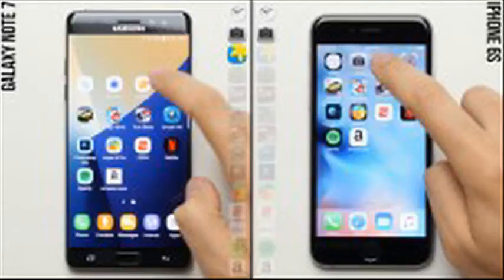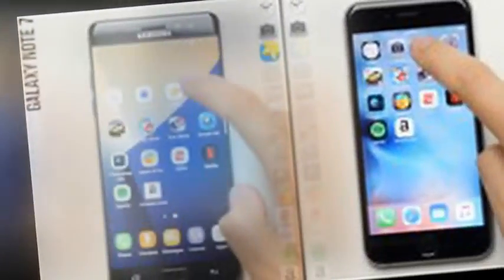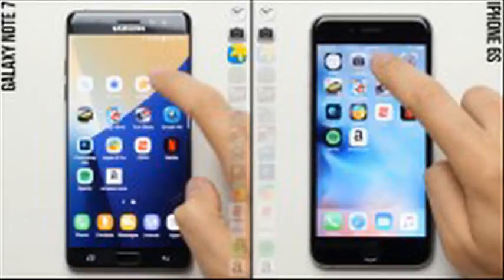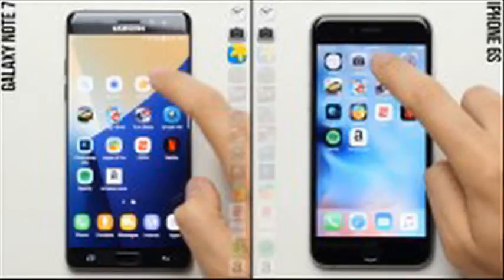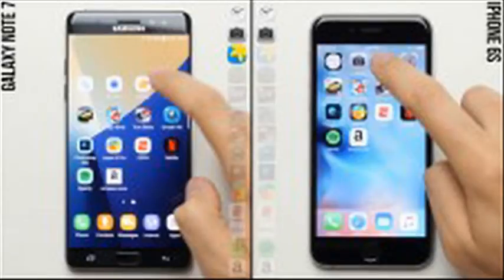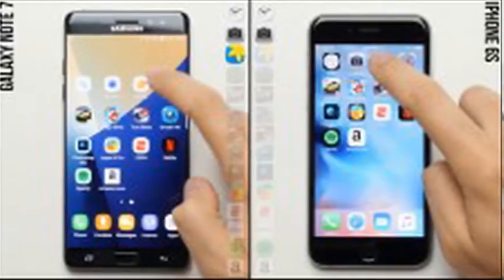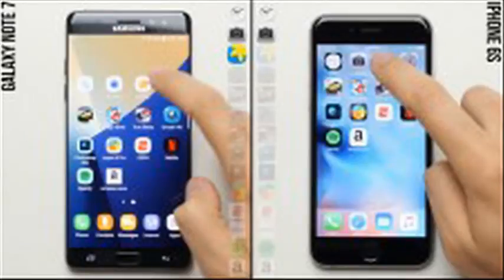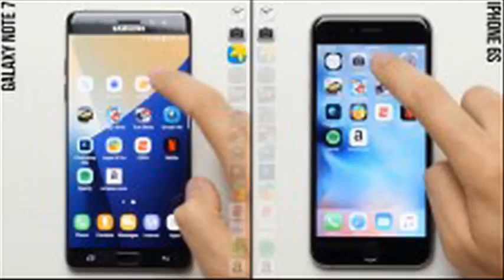Samsung Galaxy Note7 loses to year old iPhone 6s in speed test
Despite being a year old, the iPhone 6s is known to hold its own against more modern devices in speed tests. This is in no small parts due to Apple's software optimization, the performance of the A9 chip, and incredibly quick NVMe storage. But how does it fare against the brand new Galaxy Note7?
Well, the question should be how does the Note7 fare against the year old iPhone 6s. And the answer is very, very poorly, at least in this particular test.
The video goes through a bunch of identical apps and games on both platforms, launching them, waiting for them to load before closing and moving on to the next one. After going through all the apps once, the time is logged and all the apps are once again opened and closed in the same order before logging the time again. This tests time to launch the app, time taken for the app to load, and how well the phone retains the apps in memory after a bunch of them are loaded at once.
As you will see in the video below, the iPhone 6s demolishes the Note7, with the latter getting bogged down on Asphalt 8 earlier on in the video and then lagging further and further behind the iPhone as the test progresses. It also takes longer to load some of the apps in the memory while reopening them. In the end, the Note7 took longer to finish the first lap of the test than the iPhone took to finishing both of them.
The results are pretty damning and the Note7 trailing behind so much can be attributed to a number of factors. Sure, one could blame the apps and games used here, but they seem pretty commonly used ones and something you would find on your device. If a phone as powerful as the Note7 can't run them well then no other Android phone can.
You can also blame Samsung for the lack of optimization. As was recently pointed out by a post on xda-developers, Samsung still has a long way to go in terms of optimizing the software for the hardware.